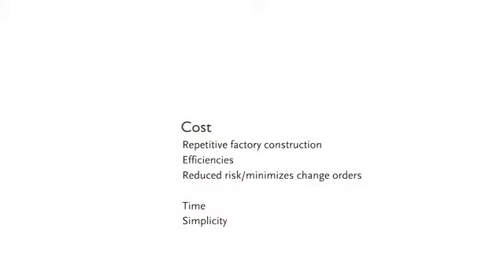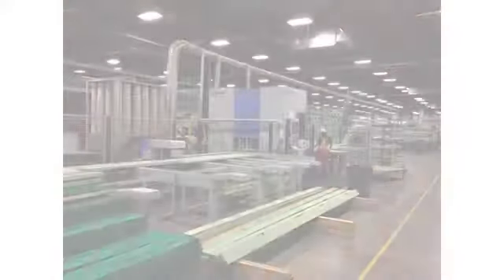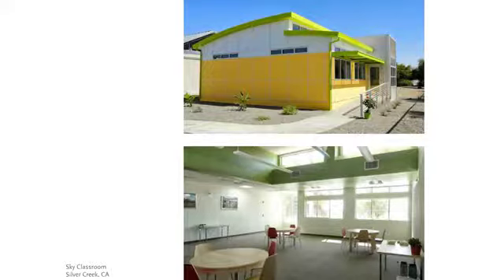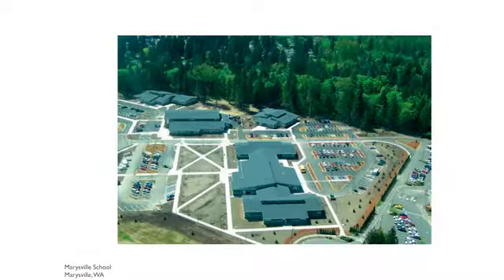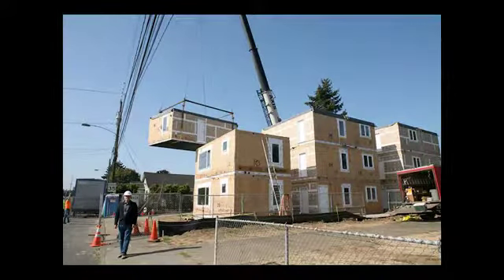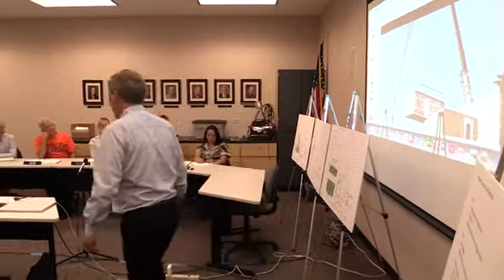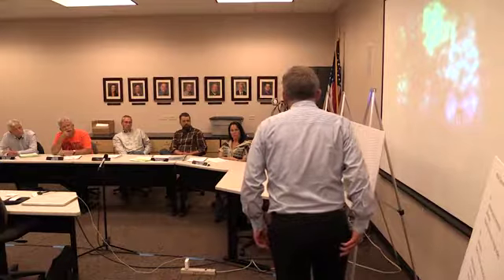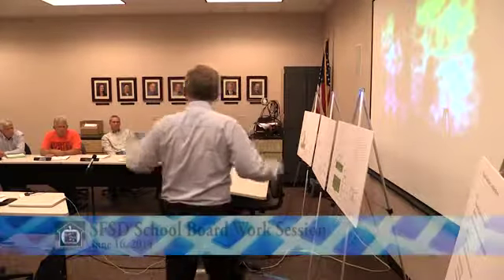SFSD School Board Work Session Meeting June 16, 2014